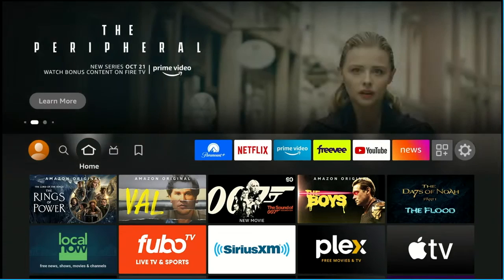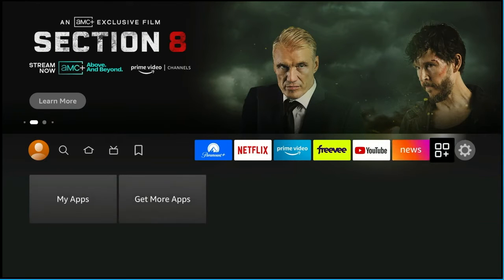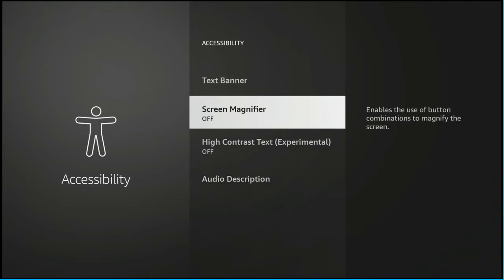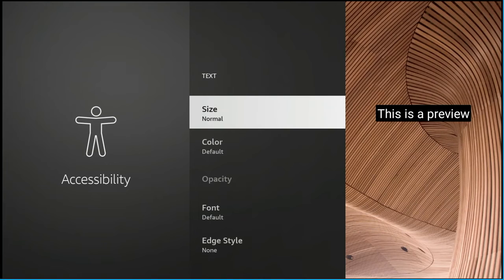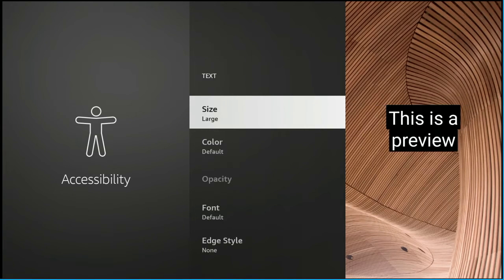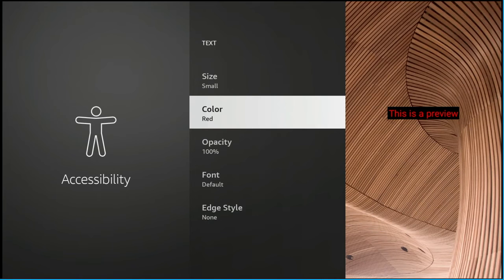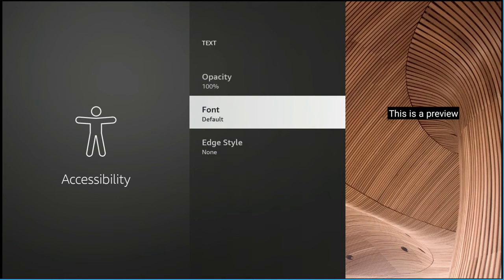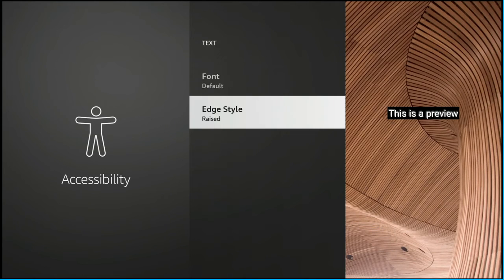How Use closed captions on a Fire Stick and Change the size!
Fire TV devices offer closed caption support on any app that allows them, but sometimes a user might feel like the fonts are too small or too big for that matter. Most of the individual apps simply have a setting for on and off. So How do you change the size or even the color of the closed captioning on a Fire TV Stick or other Amazon streaming products. There is a whole menu just to do that. Take a look at our video and see how.